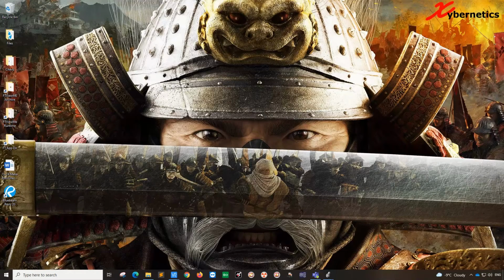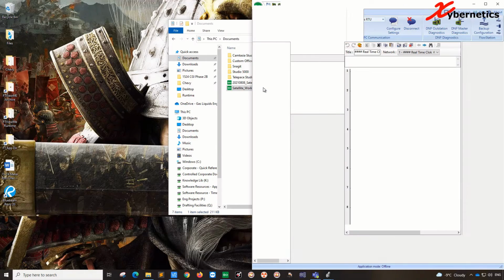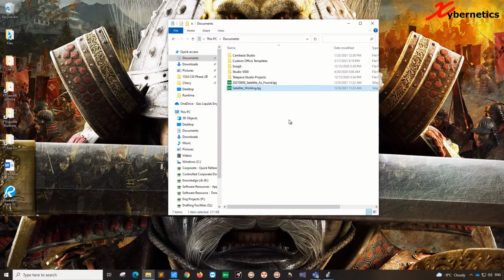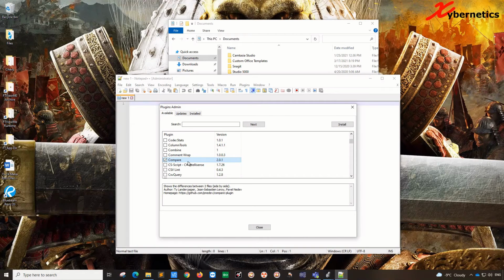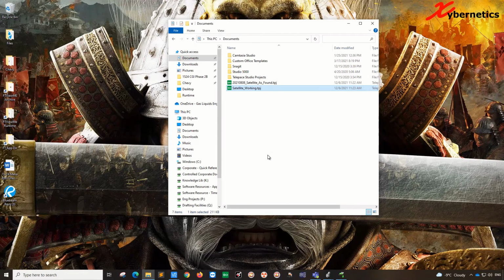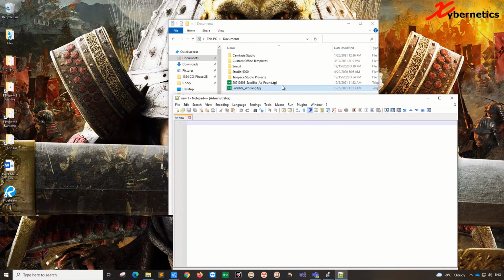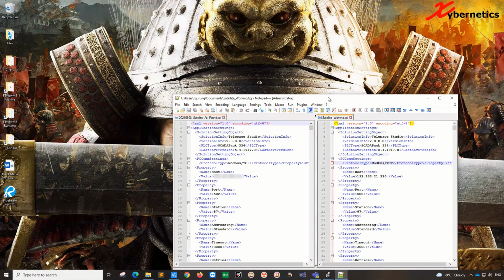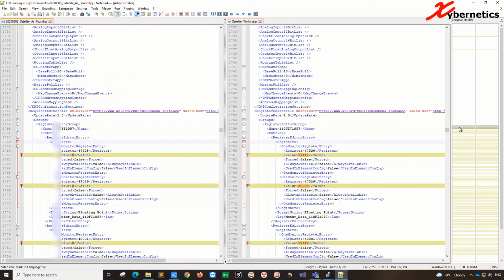Compare Two Telepace Studio Files For SCADAPack Using A Text Editor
Learn how to compare two Telepace Studio Files for SCADAPack using a text editor.
We will demonstrate how to compare two Telepace Studio files for SCADAPack using a Notepad++. You will have to install a compare plugin from Notepad++.